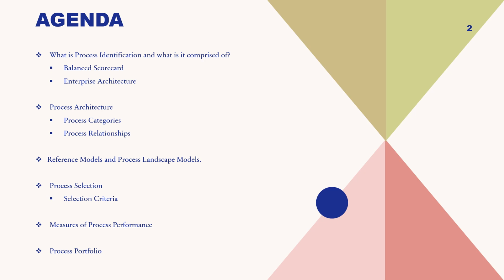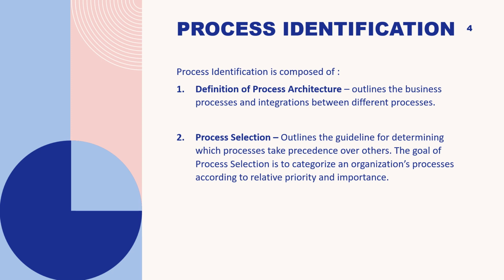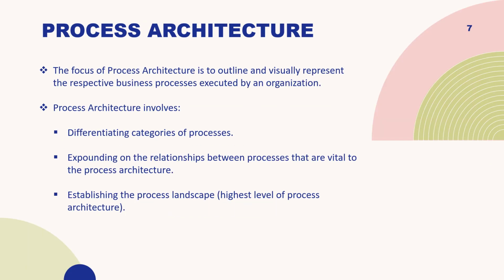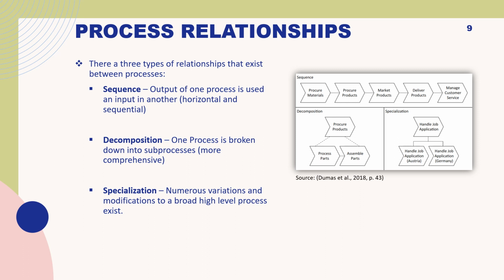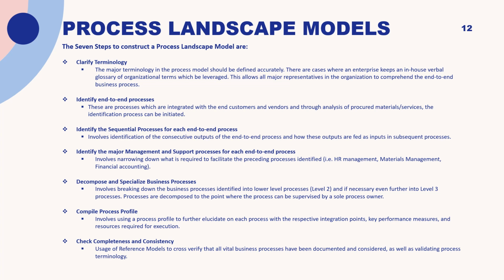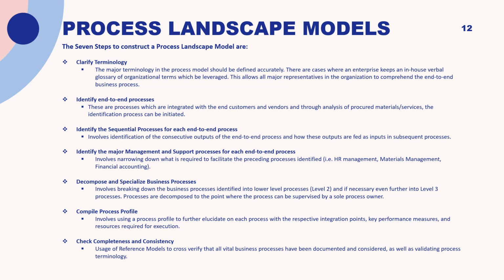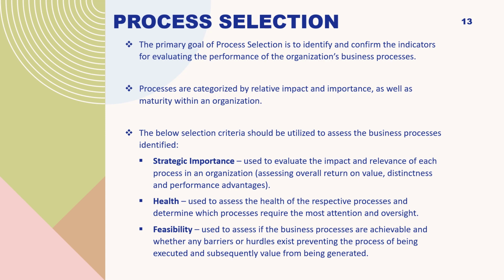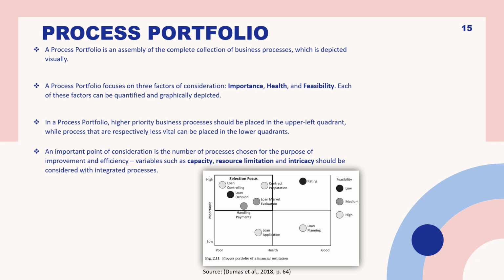IS468 Chapter 2 Process Identification Vishnu Krishnan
IS468 Book Chapter Report and Presentation (March 2024)
Presenter - Vishnu Krishnan